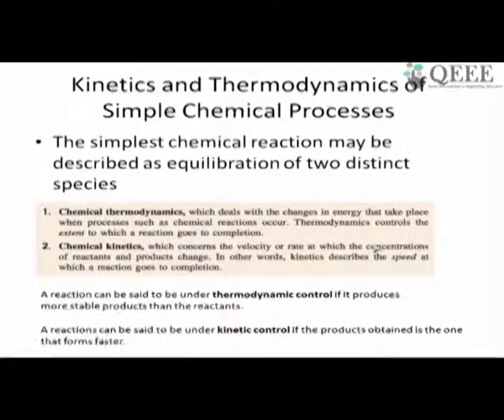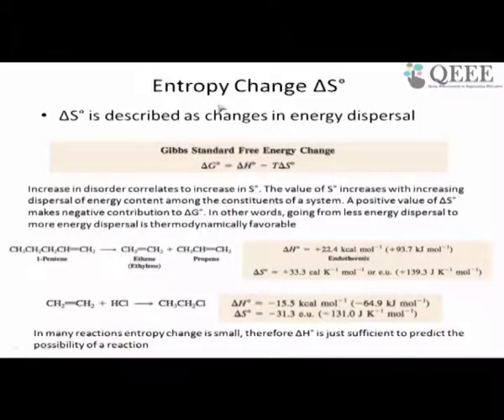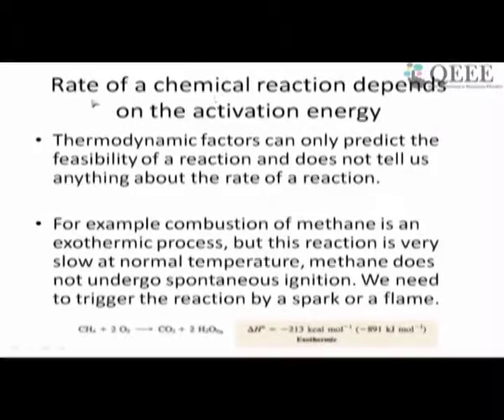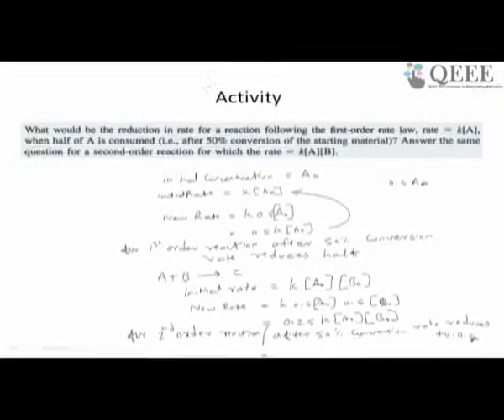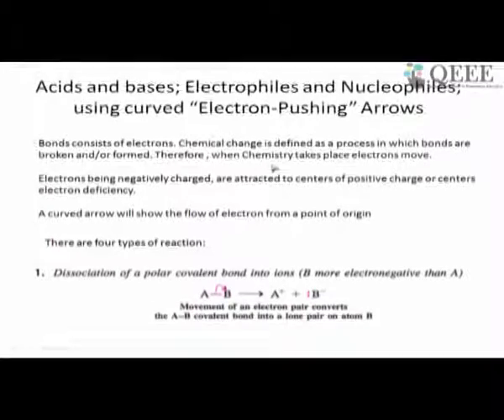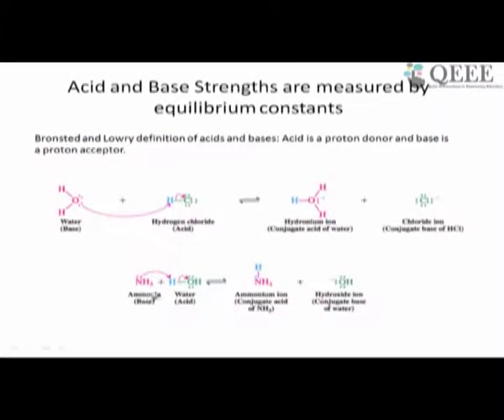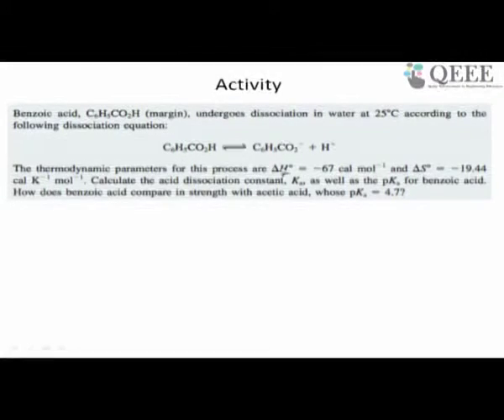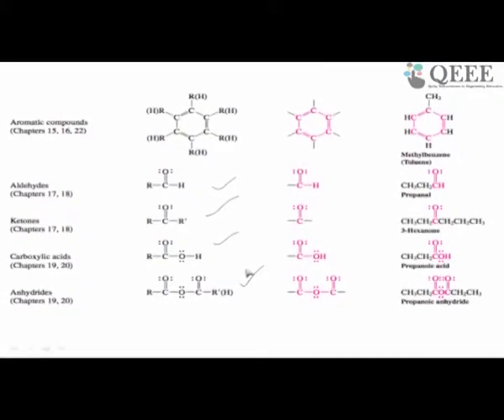Structure,bonding in organic Molecules and structure and Recativity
Sub: Chemical Engineering
Course Name: Organic Chemistry